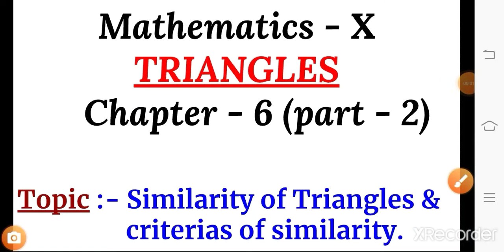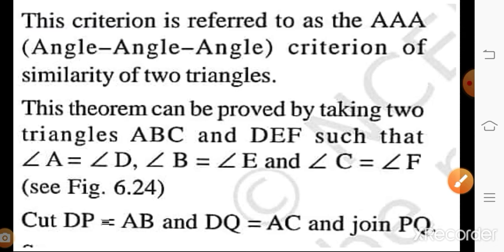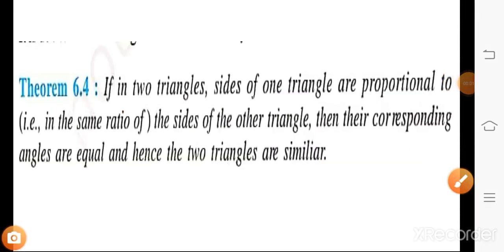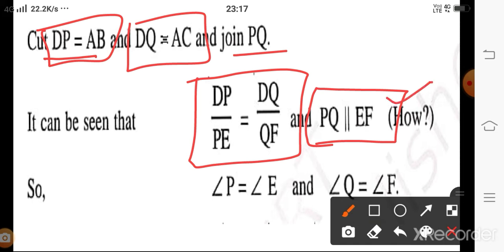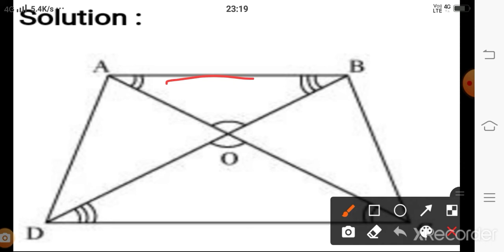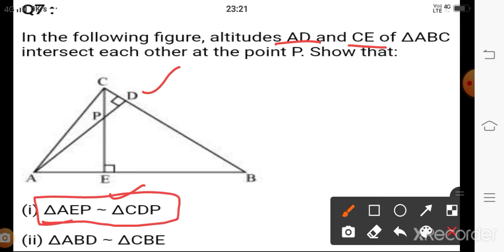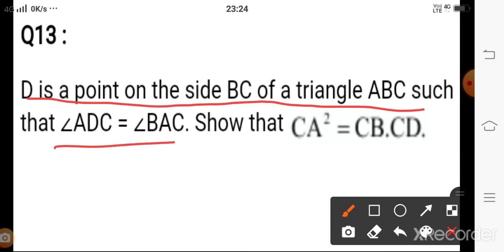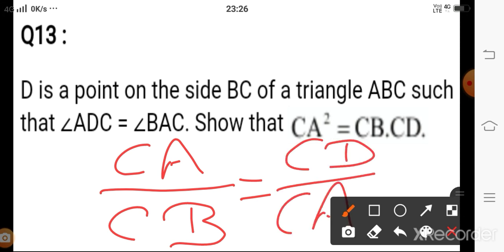cl10_maths_ch6_triangles_pr2_261020